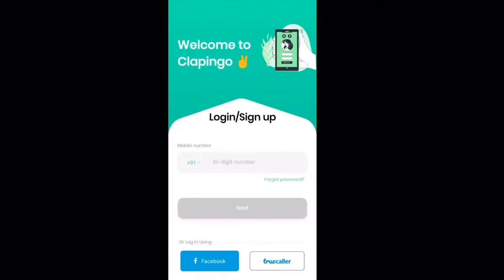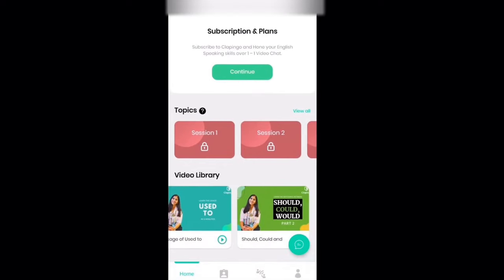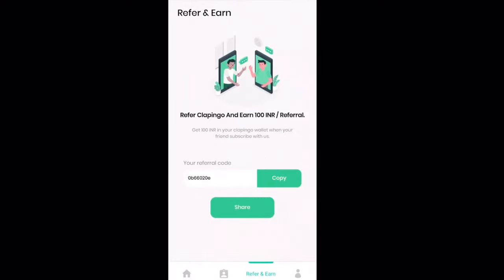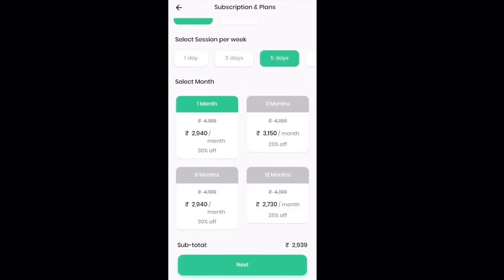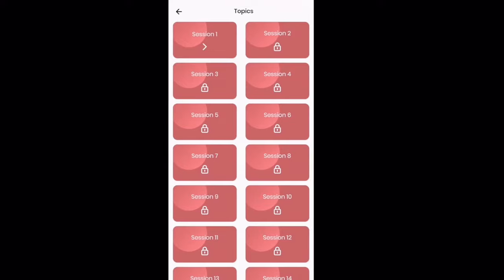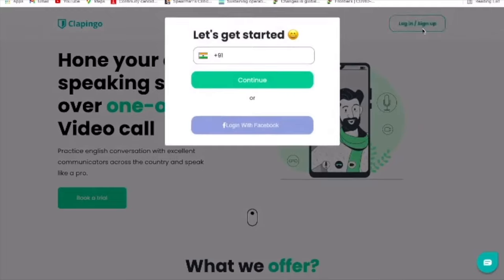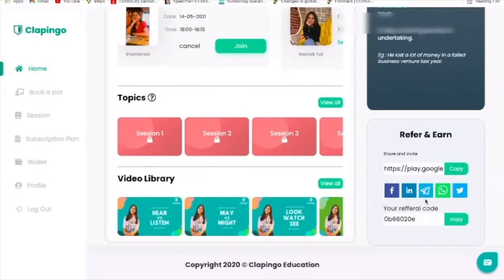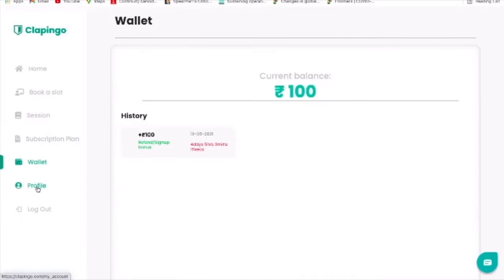How to use Clapingo for English Learning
✪ Hello Guys, there is this app/Website where you can practice English with Indian tutors. In this video, we will discuss how to use this app: Clapingo
➤ You all can try the website/Android App for ❤︎ ₹1❤︎

✪ With the help of this video, let’s get one step closer to our goal of speaking fluent English.
✪ {Ready to go? Then watch today’s video till the end to know how}

❤︎ Watch my Top Videos for Free ❤︎